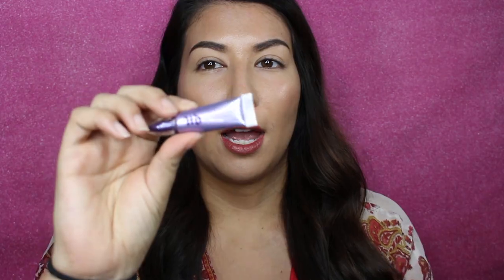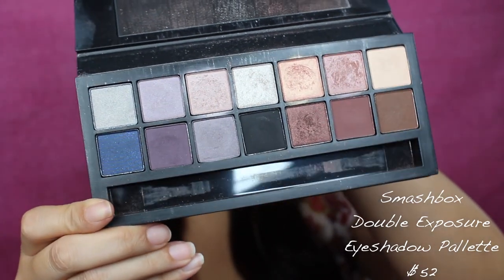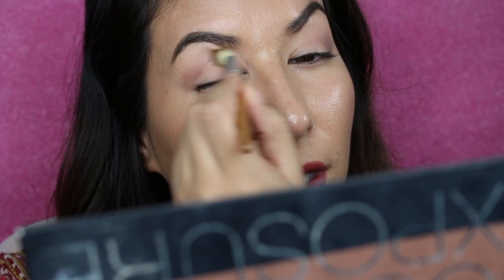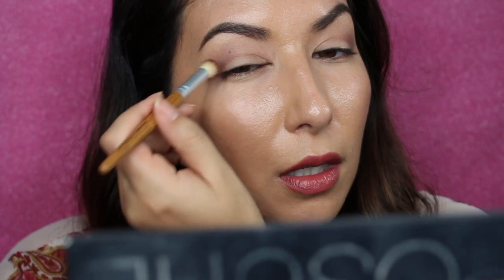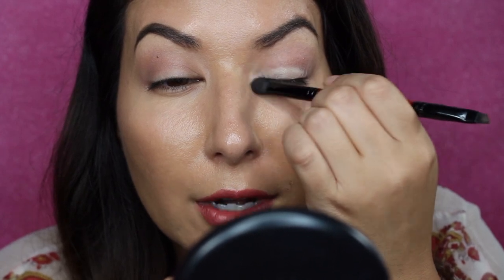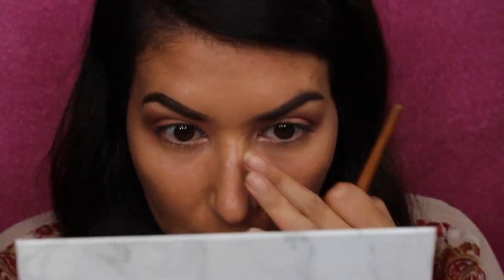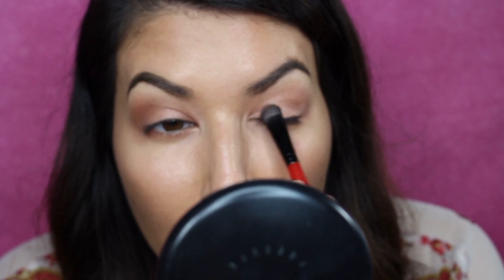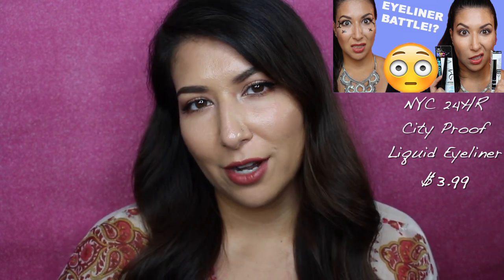FALL-INSPIRED EYE MAKEUP LOOK | EVERYDAY AUTUMN EYESHADOW TUTORIAL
Fall is here and today I am showing you a fall-inspired eye makeup look that can be worn in the daytime or amped up to go into the evening. What's your favorite thing about fall?

Makeup Products Used:
♥ Smashbox Double Exposure Eyeshadow Palette
♥ Pur Cosmetics Soiree Diaries Eyeshadow Palette
♥ NYX Cosmetics Hot Singles Eyeshadow in Innocent/19
♥ Wet n Wild Megalast Lip Color in Spiked Rum